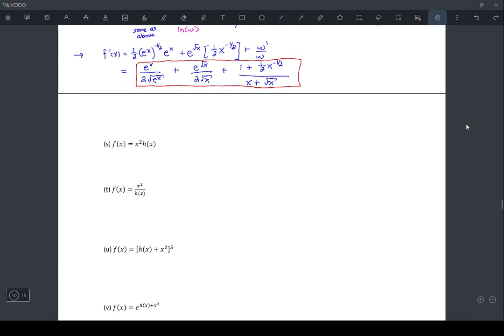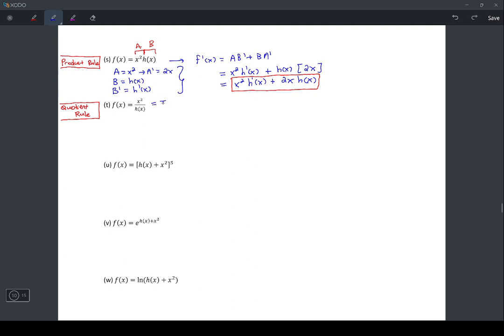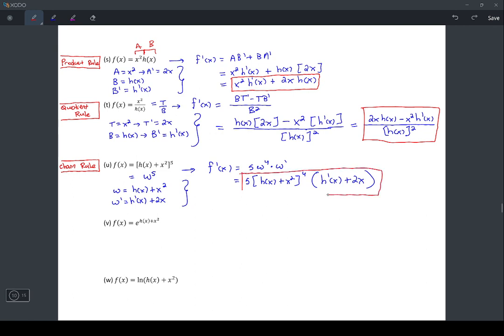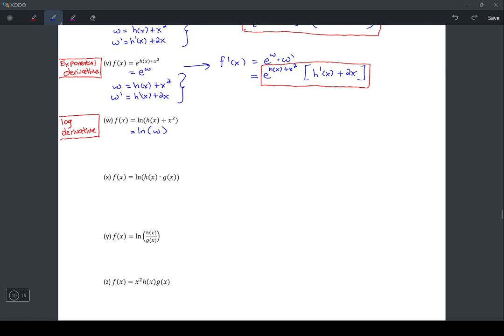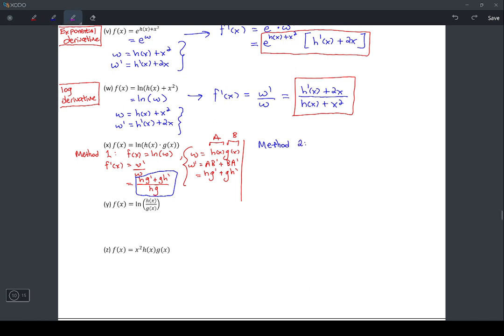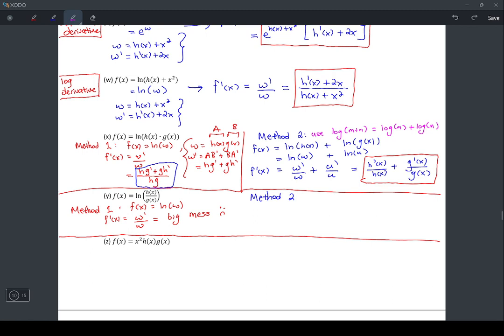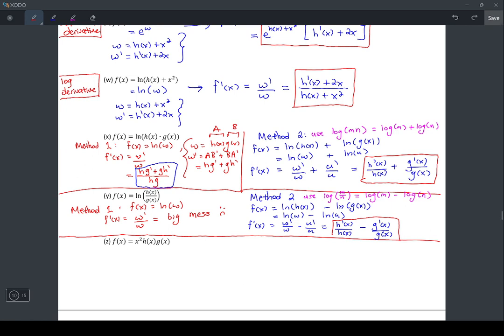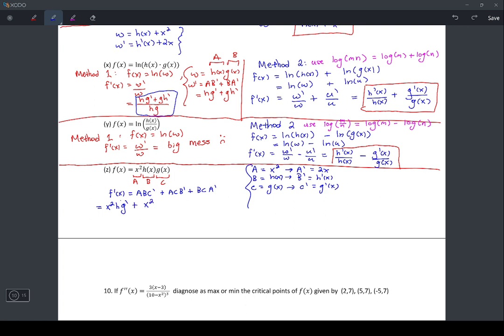calc1000 preparation sheet Q6s z